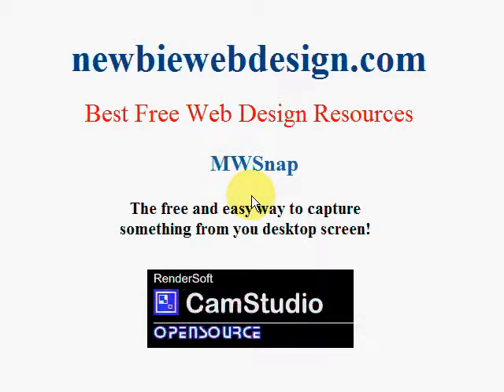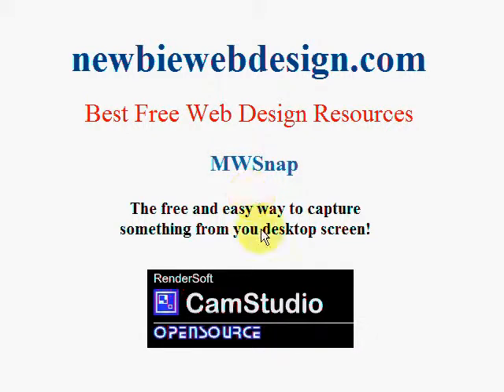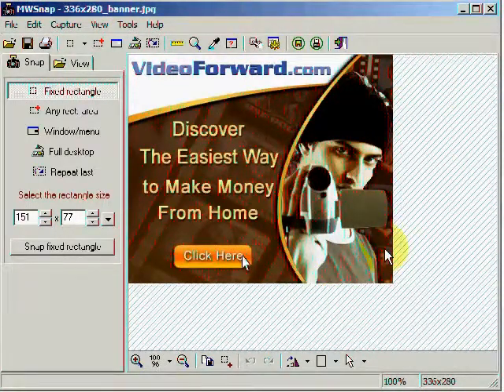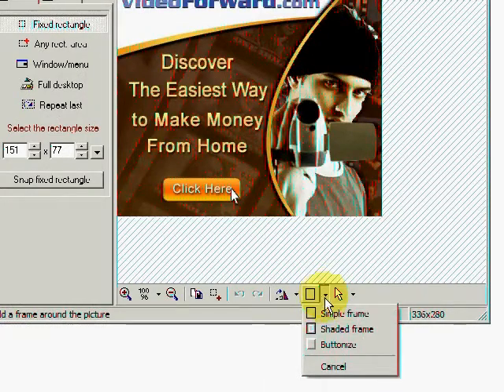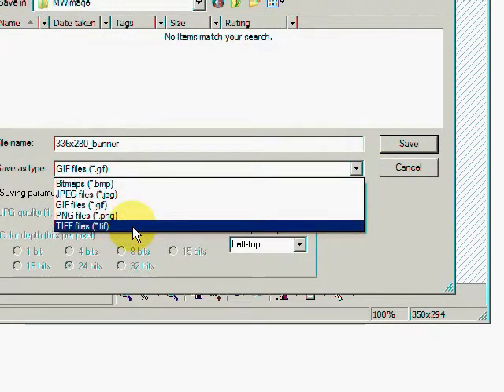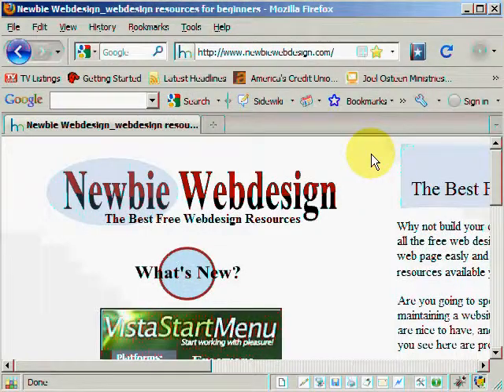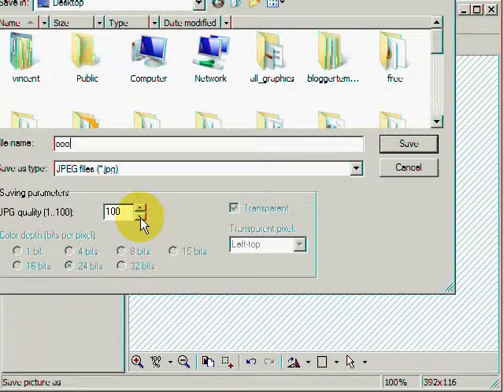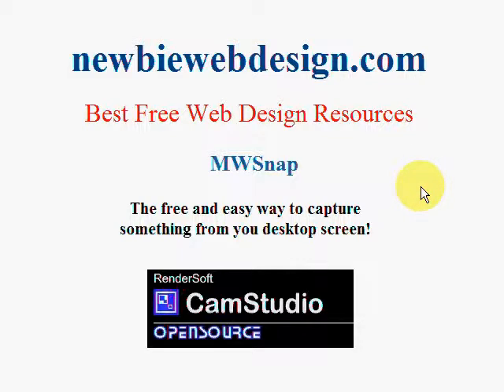MWSnap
Quick overview of the free screen capture software MWSnap.

This is one of the best screen capturing programs and it's free to use.  MWSnap does not require installation and does not need any special dlls, drivers or system files which can mess up your system.

You can capture a fixed or selected area of your screen, a particular window or a menu, or the entire desktop and if you need to, repeat the capture as many time as you want.

You can also save your captured image in one of 5 image formats.